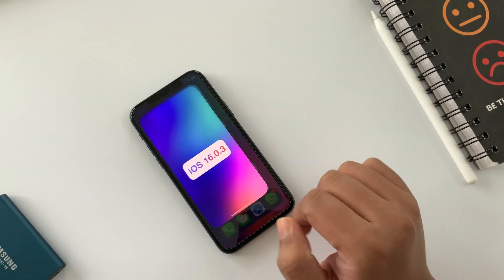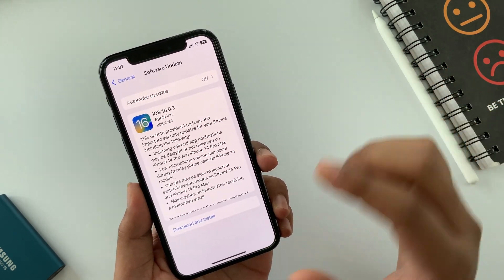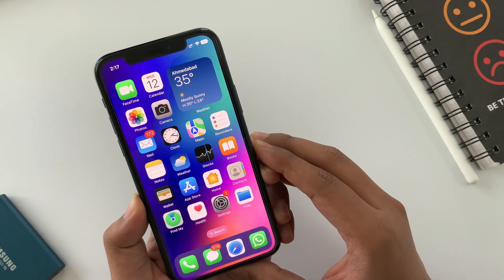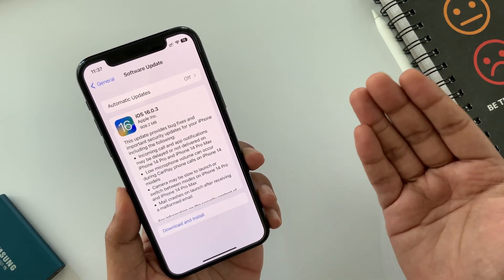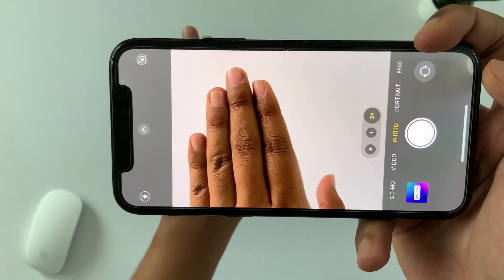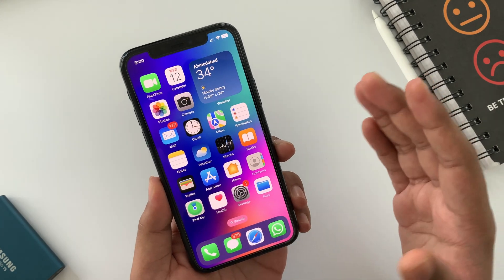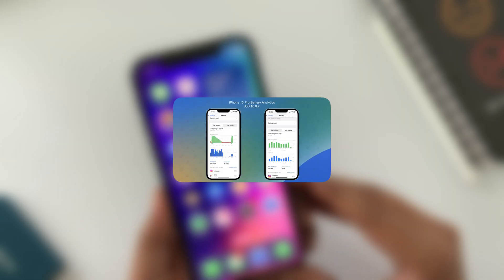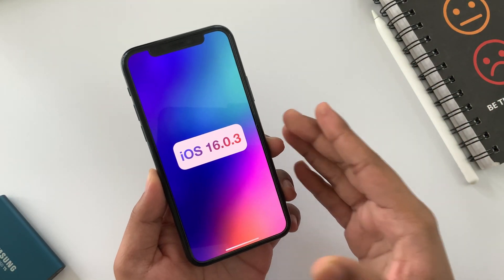iOS 16.0.3 Update - BATTERY LIFE!!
iOS 16.0.3 is out in general you can download it by going to setting - general - software update - install iOS 16.0.3. This update contains several important security update and contain bug fixes for iPhone 14 pro and iPhone 14 pro max. Here in this video I had tested iOS 16.0.3 for more than 36 hours to talk about it's performance, new features, benchmark score, main about battery life and finally should you update or not! As iOS 16.0.3 is a normal update and not have any major changes from previous iOS 16.0.2. About the battery life in iOS 16.0.3 I had tested pretty much for all latest iPhone in this video. By the end of this video you surely will get answer of should you update or not! @dstk
iOS 16.0.3 Security updates article
Time Stamps:-
00:00 - Intro
00:25 - Compatible devices
00:34 - Modem update
00:43 - iOS 16.0.3 Security update
00:53 - iOS 16.0.3 What's new?
01:03 - Performance
01:36 - Bug fixes
02:53 - iOS 16.0.3 Battery life
03:52 - Benchmark Score
04:09 - Should you update or not?
What Gears I’m using to make videos:
Camera: iPhone’s Primary Len (4K 60FPS)
Prefer iPhone inbuilt Mic
& Sometime Uses
Prefer Day lighting:
Editing Software: LumaFusion & FCPX
Thumbnail: Keynote & Procreate
Tech that I personally using:-
Microphone,Camera, Accessories,Cases,
Screen protector, iPhone, iPad, MacBook, Cables,
Storage SSDs, Type C hubs etc….

Submission & Copyright:
See you guys in next such interesting video soon.
Also If you want to suggest us any Topic for upcoming videos do comment we are open for your Suggestions...
Team, DSTK
DS TecKnowledge